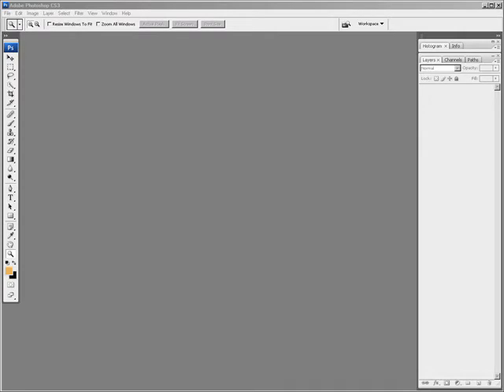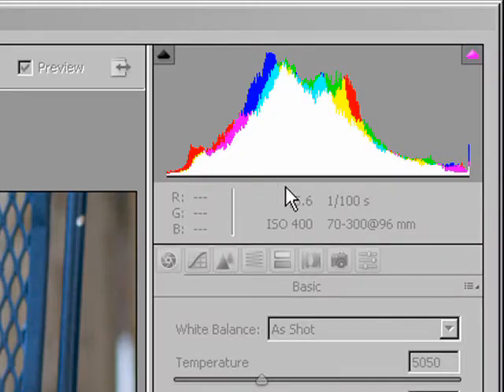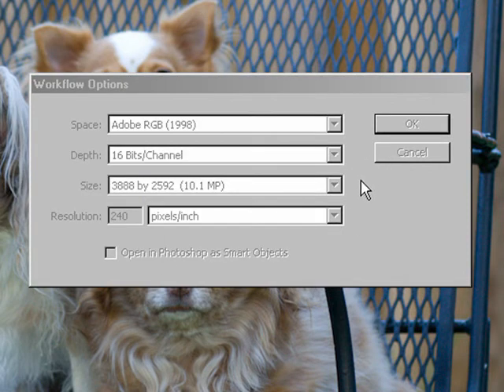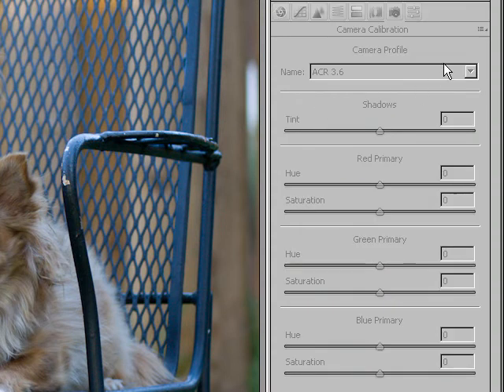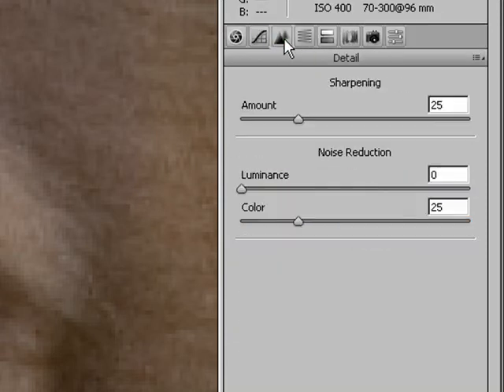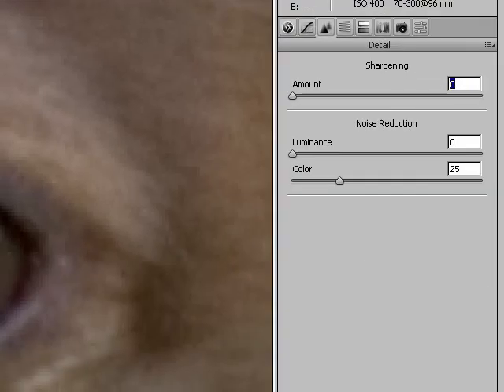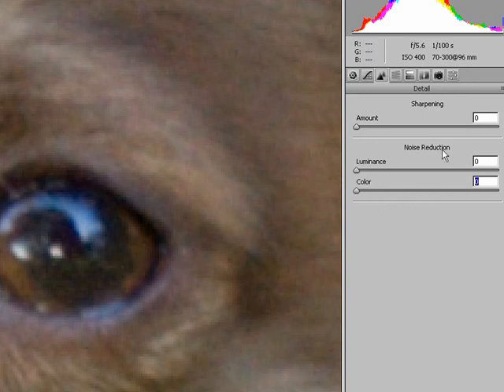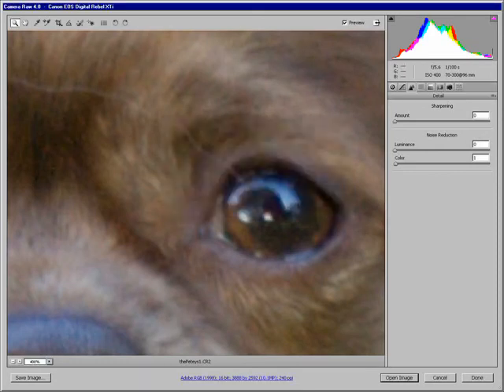(2 of 17) Photoshop CS3 Workflow for Photographers